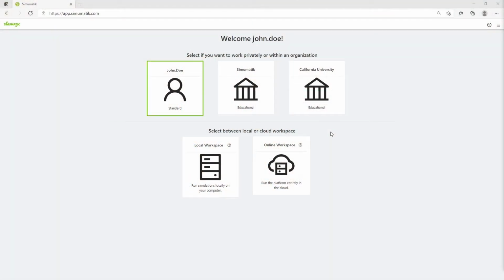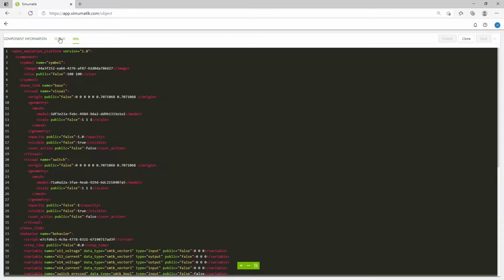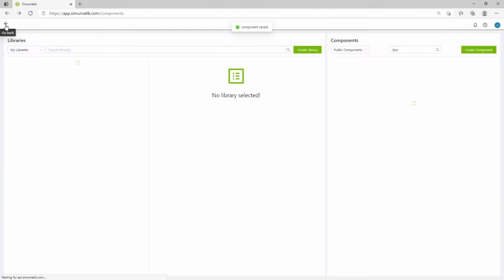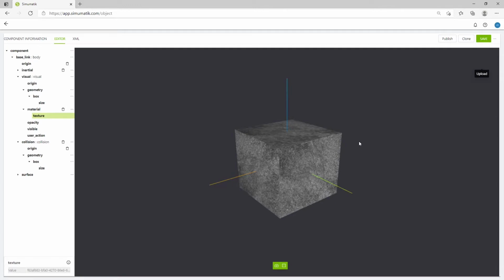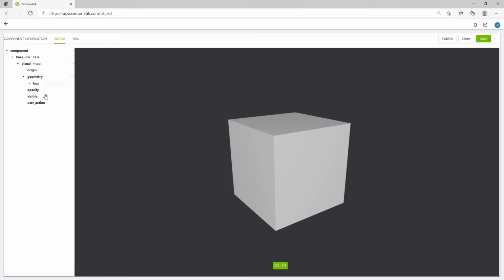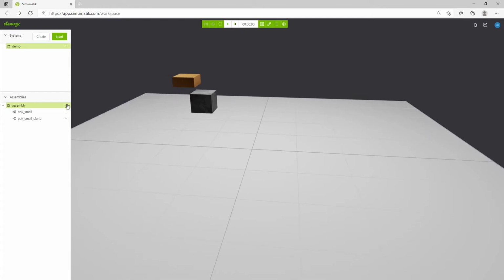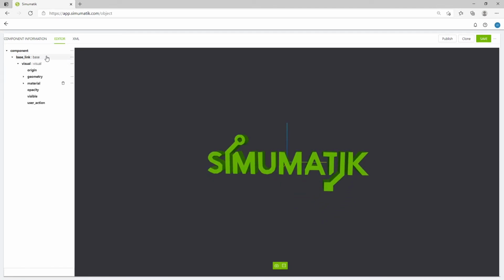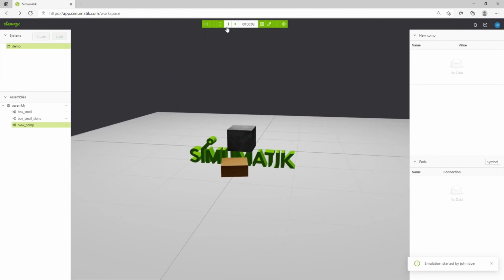Building A Component - Simumatik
Learn how to use components and systems in the Simumatik platform. Select from published content from the user community, edit these, or even build your own from scratch!